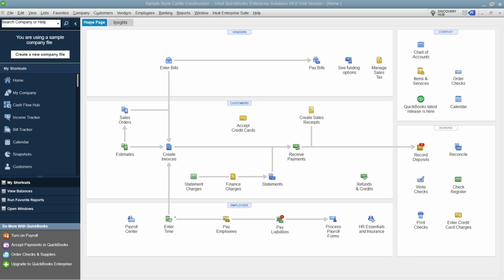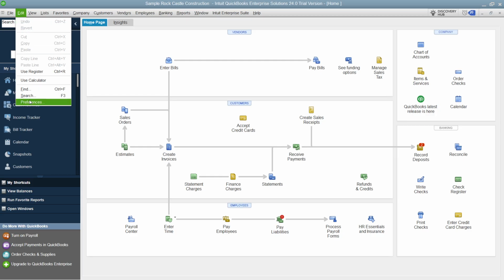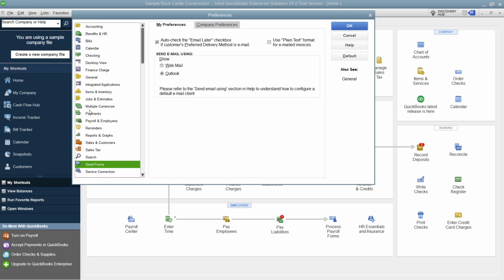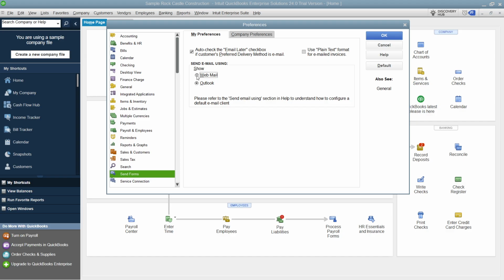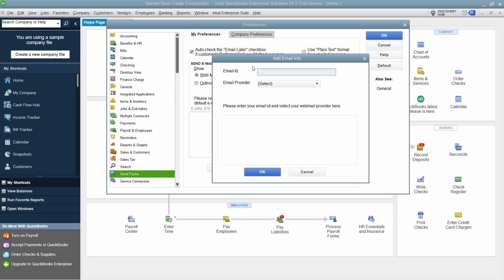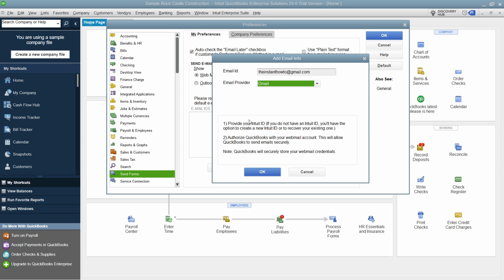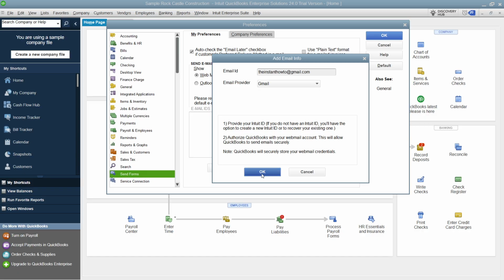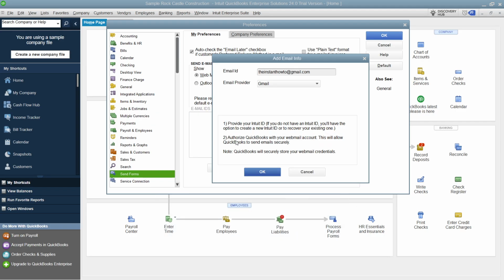How To SET UP EMAIL In QuickBooks Desktop (QUICK & EASY) 2026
In this video, I'll show you how to set up email in quickbooks desktop. This is a full guide on how to configure your email settings and enable email functionality in quickbooks desktop in 2026. In case you've been trying to establish email capabilities in quickbooks desktop, this is the video you need to see!